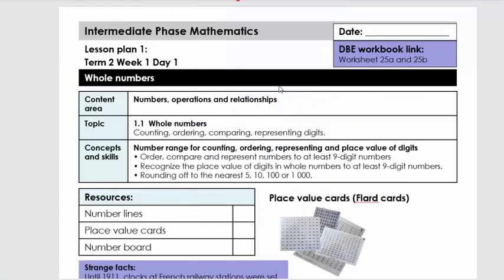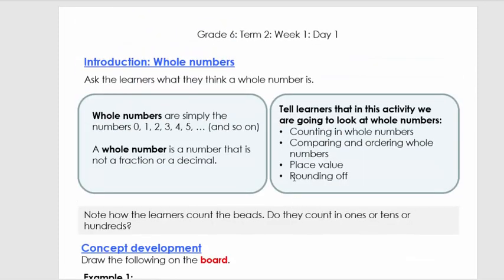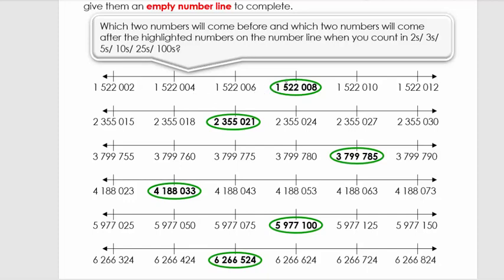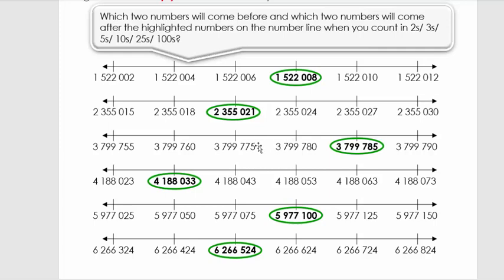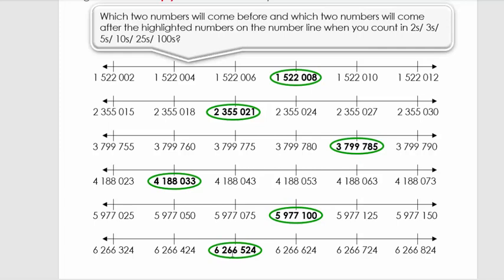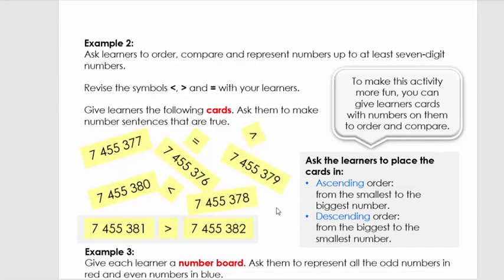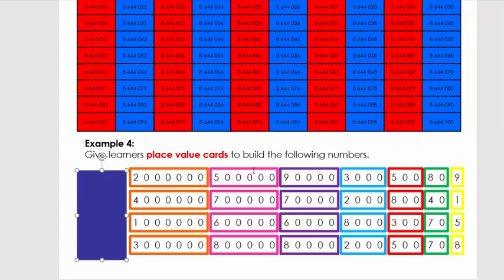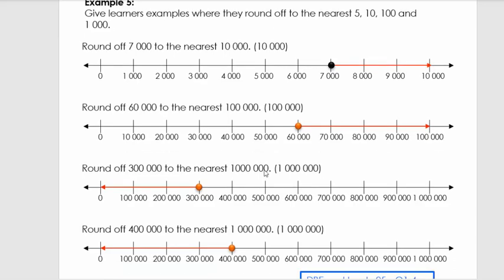Maths Grade 6 Term 2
Whole numbers